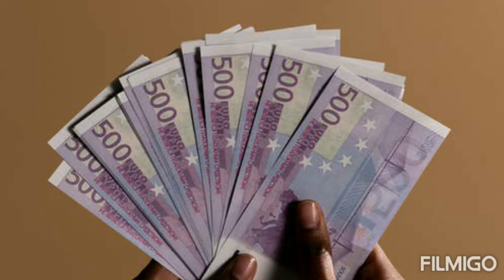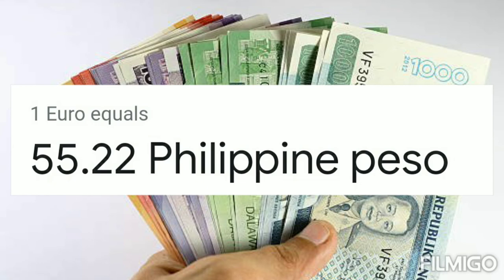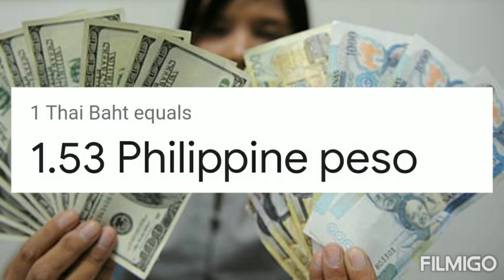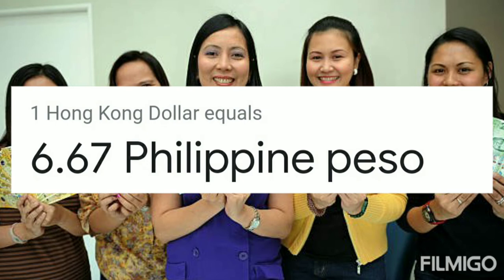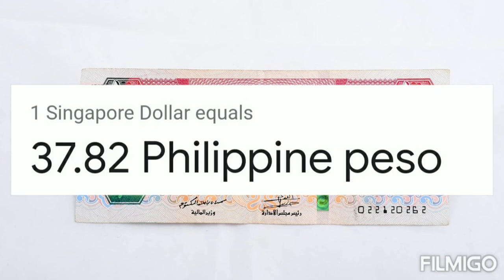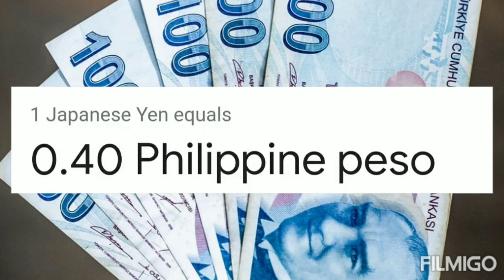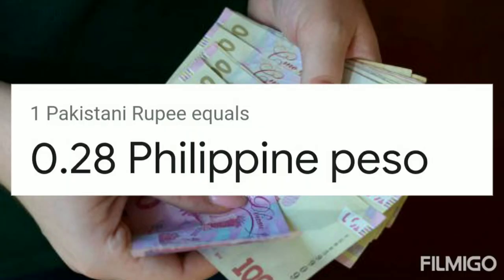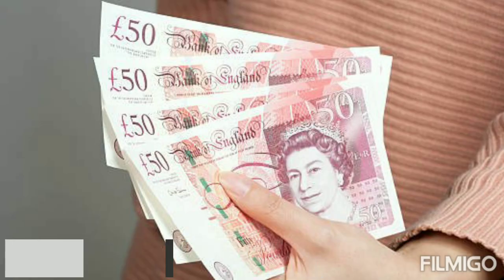Philippines Currency - Peso | US Dollar, Euro, Pound, Riyal, Dinar Rate in Philippines Today